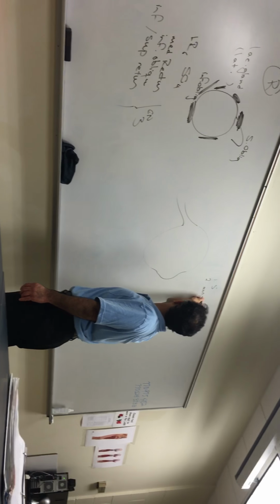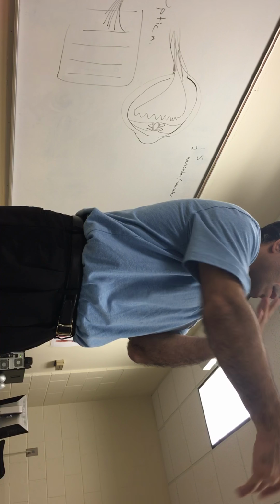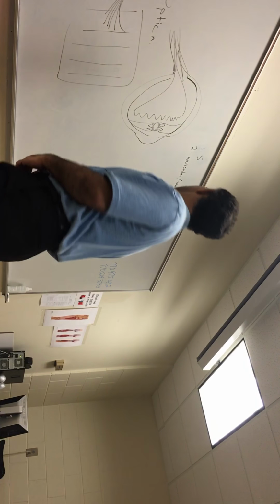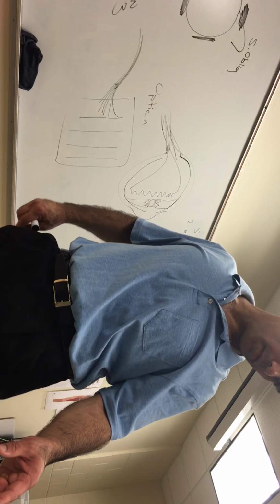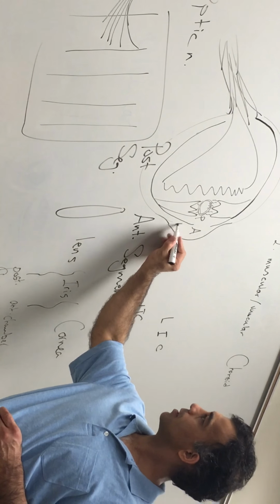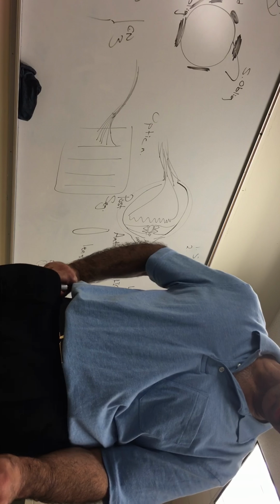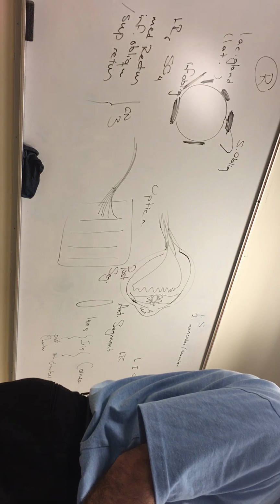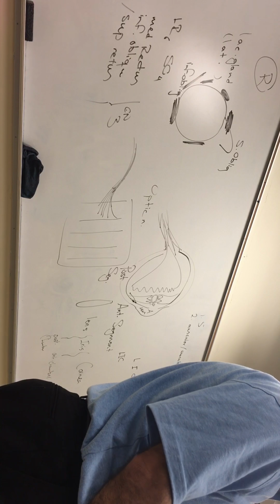Anatomy of the Eye